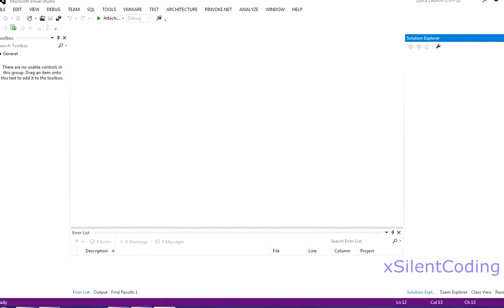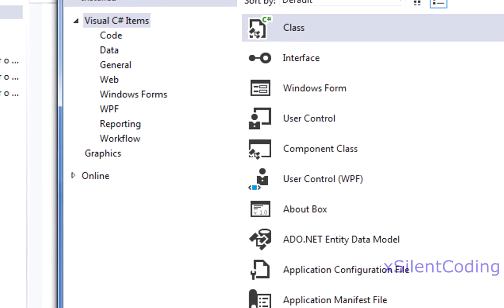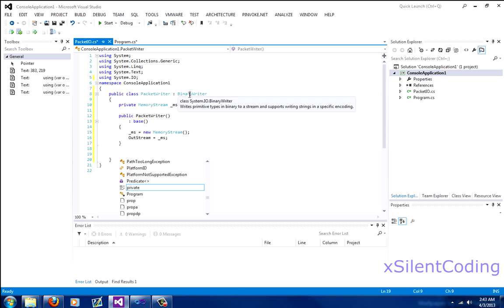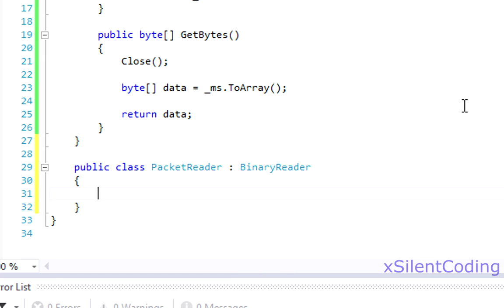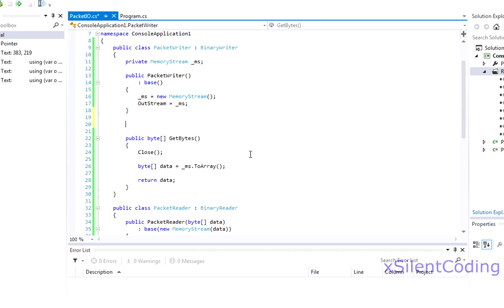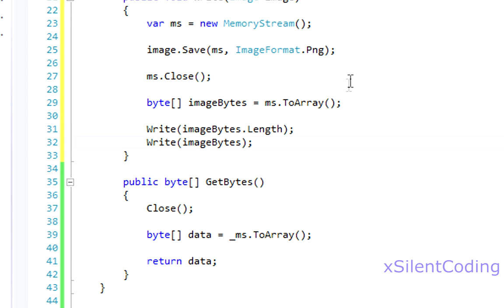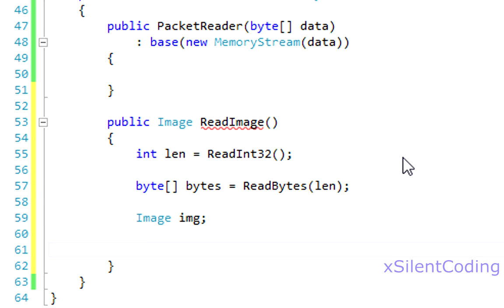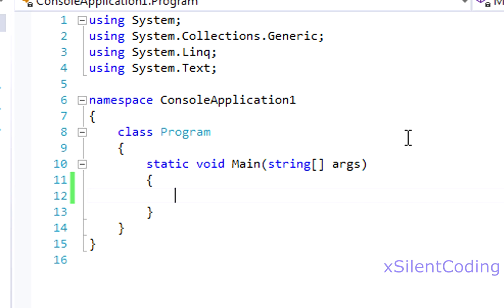C# Packet Structure I [0]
This has been done before, but not fully covered. Here we go.